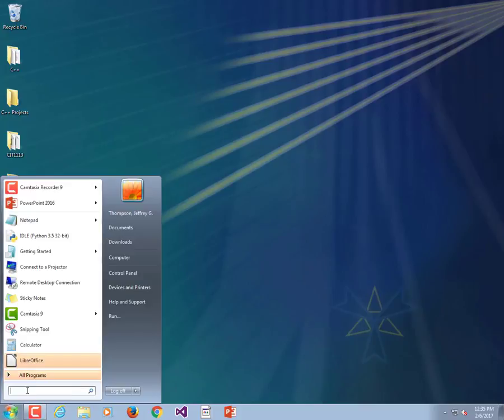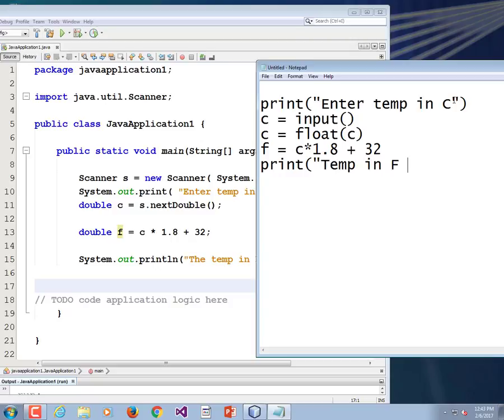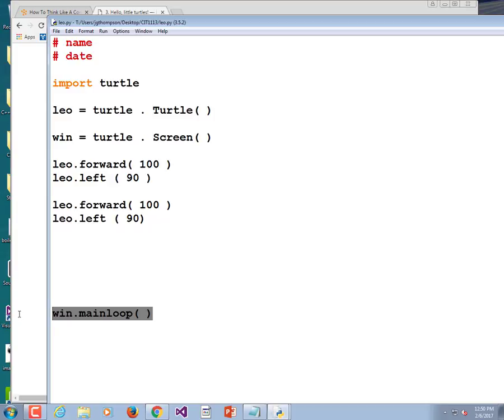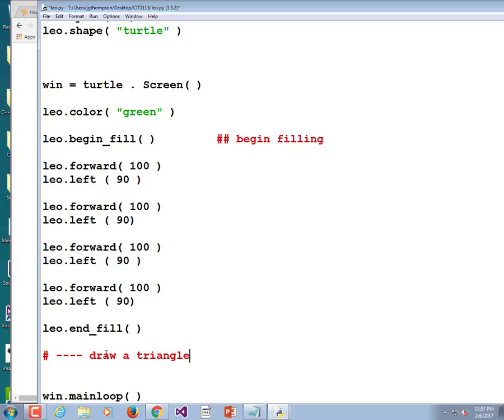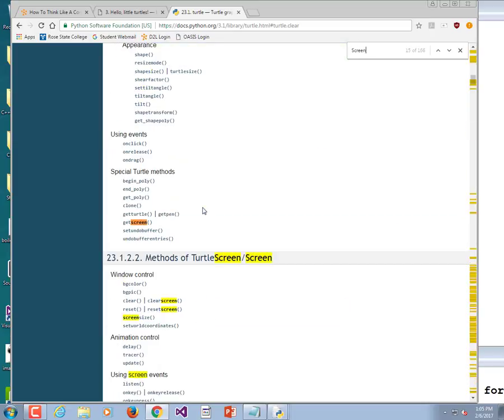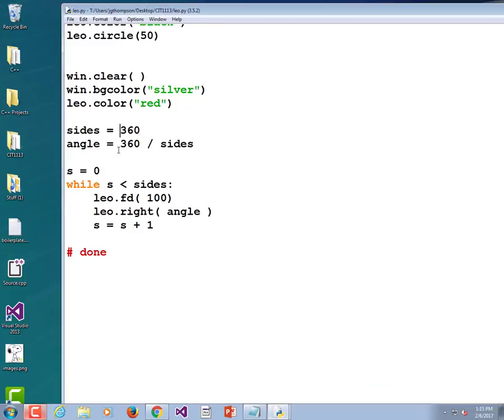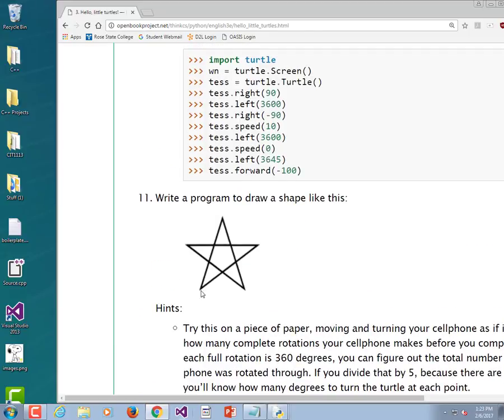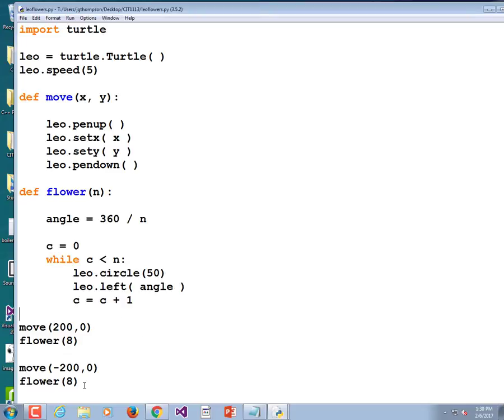CIT1113-2071 Turtle graphics Feb 6 2017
You can skip the first part about Java and Netbeans